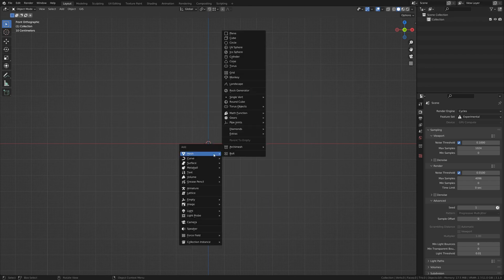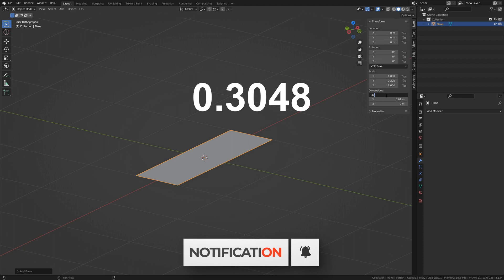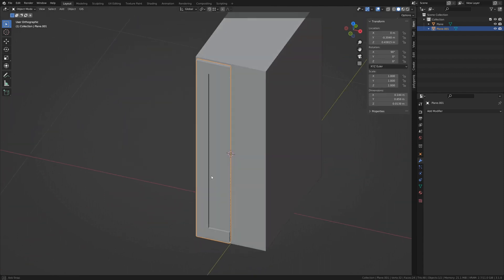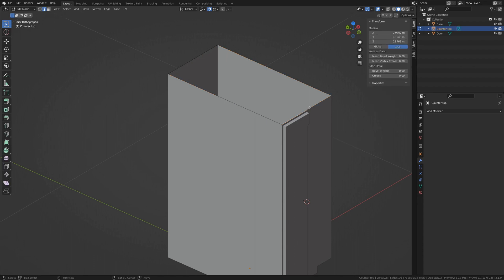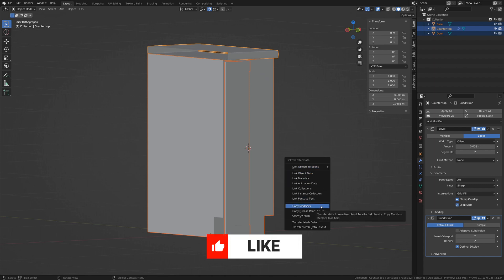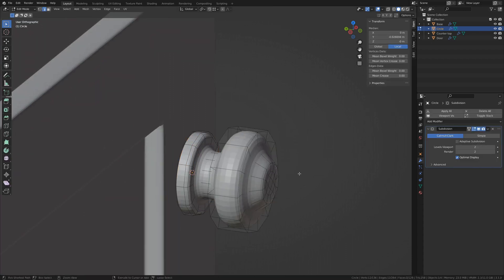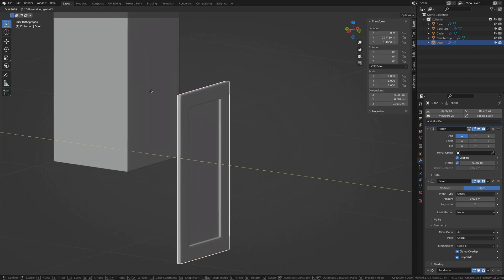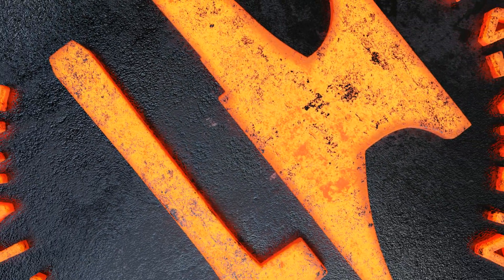Create Modular Kitchen Cabinets with Blender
Do you want to build your 3D kitchens faster? Stop modeling new cabinets every time! In this Blender 3D tutorial we cover how to create modular kitchen cabinets with varying sizes that can be appended or linked to any of your future kitchen scenes. The assets you create here will snap together seamlessly in any arrangement for a quick professional look. While we use Blender 3.1 for the tutorial, the exact steps work in anything Blender 2.8 and above.